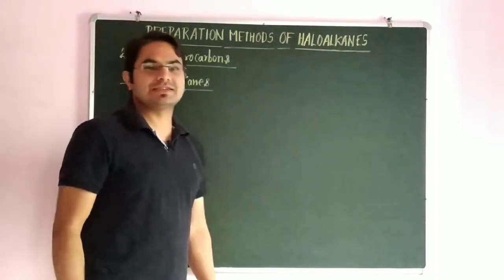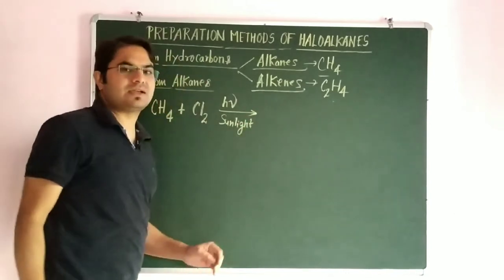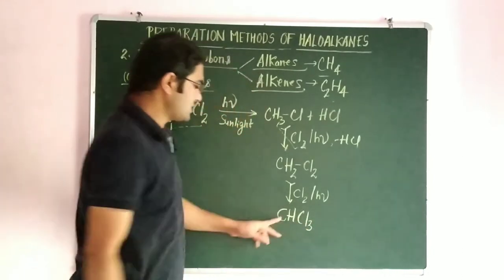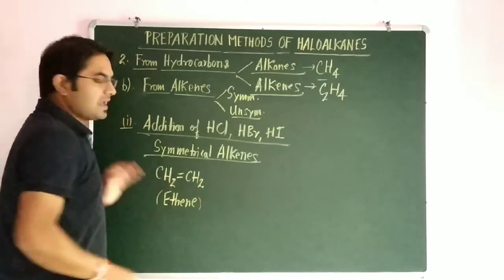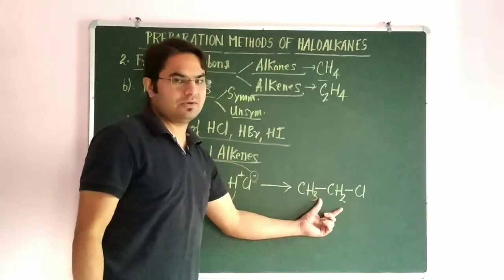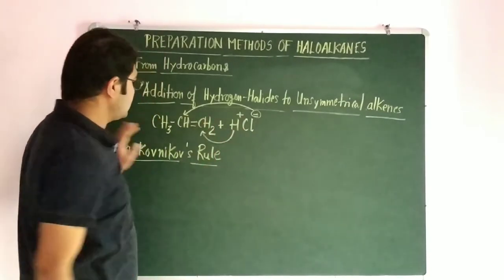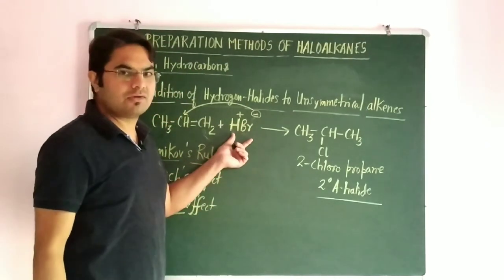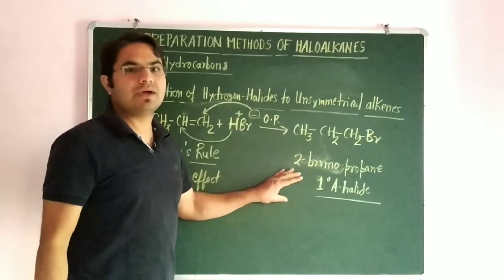Markovnikov's & Anti-markovnikov's Rule (Preparation of 1° & 2° Alkyl-Halide)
Preparation of Haloalkanes from Hydrocarbons